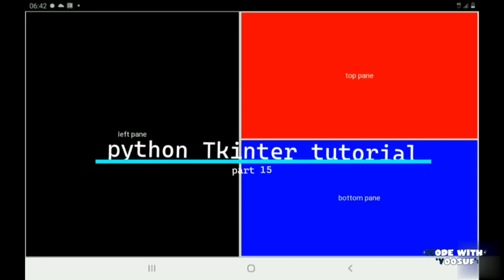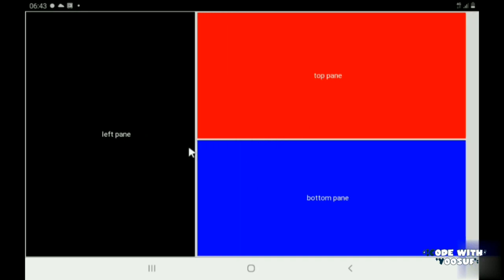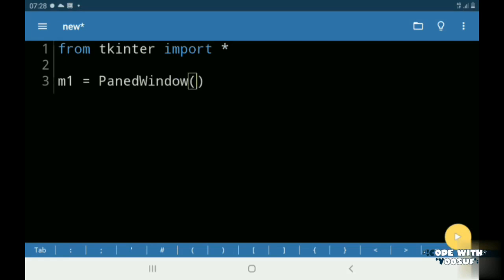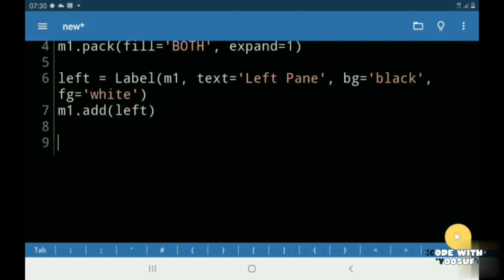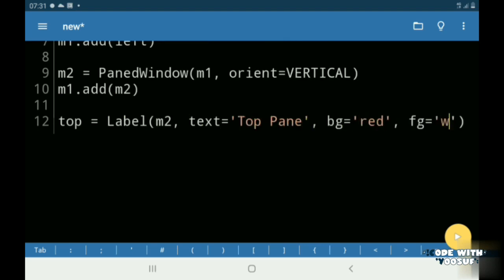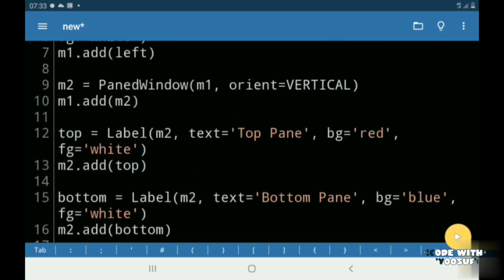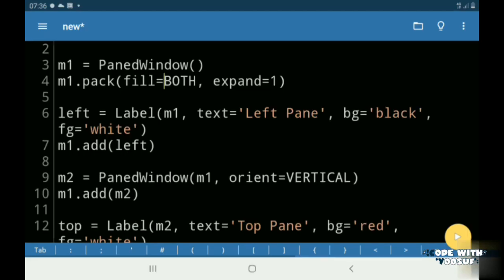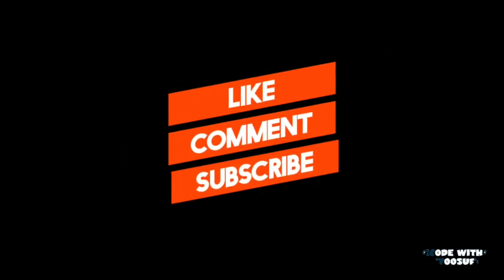How to create a PanedWindow in Tkinter / Python Tkinter tutorial | part 15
Python Tkinter tutorial | part 15.

• Creating a PanedWindow in Tkinter.